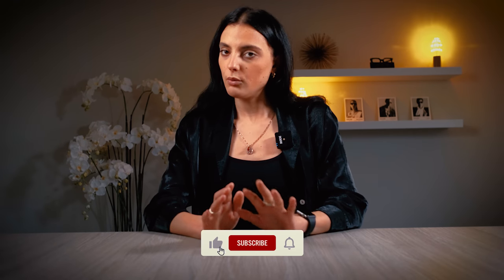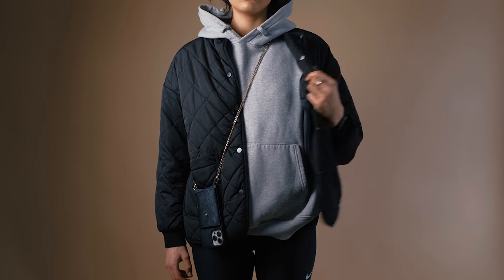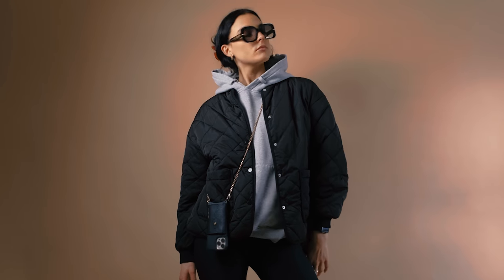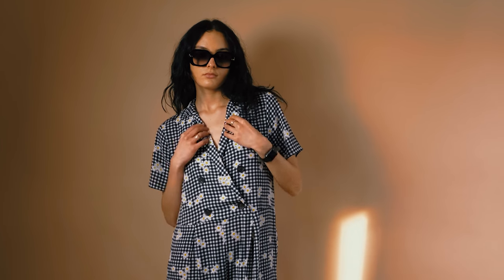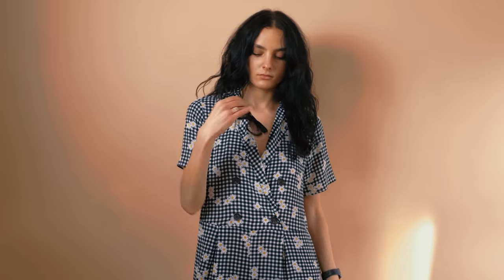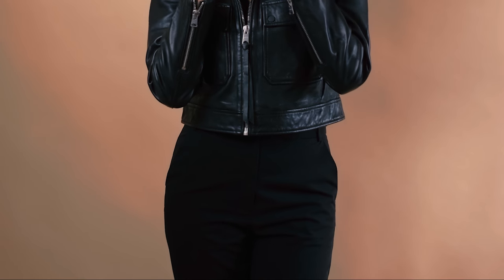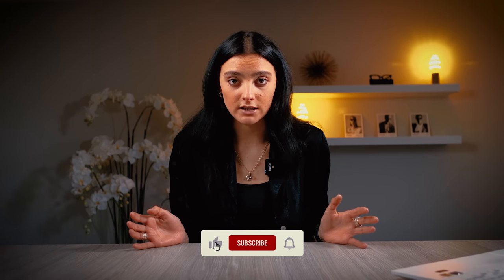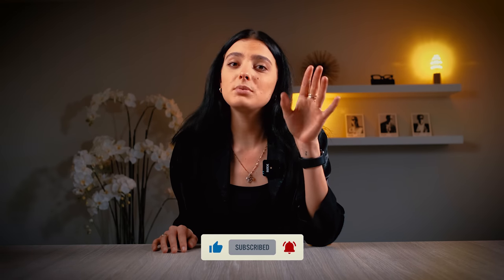How to Style Sunglasses for Any Occasion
From an everyday casual style right up to evening dress. Showing how any frame can be individual to you and your own scenario!

Also let us know how we are doing, do you like the content? Is there anything we can improve on?